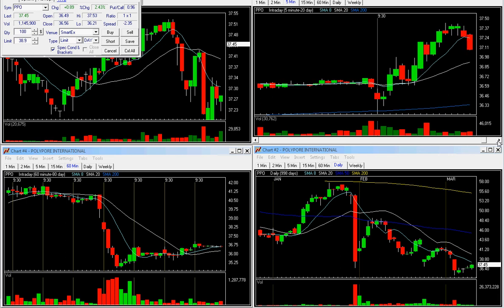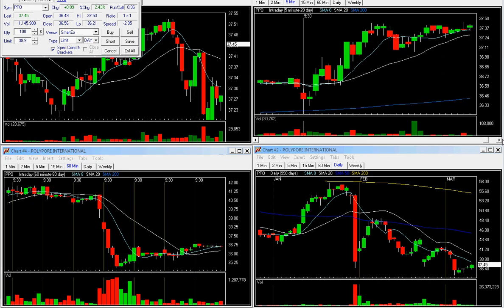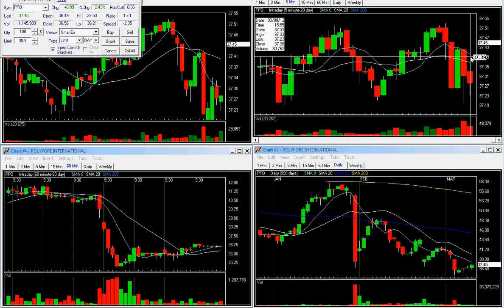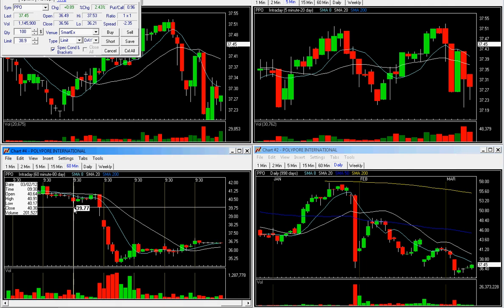Trading Wings Room Review - March 9, 2012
Two trades taken from The Pre-Flight Letter. WLT and PPO 60 minute bases.